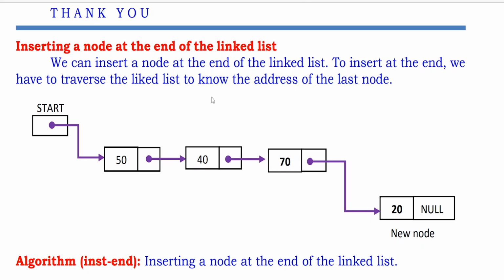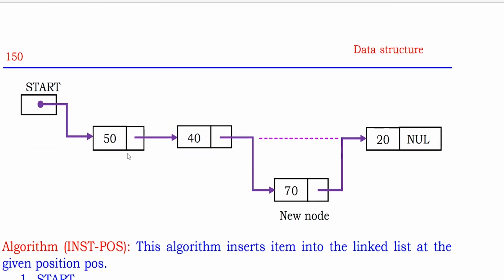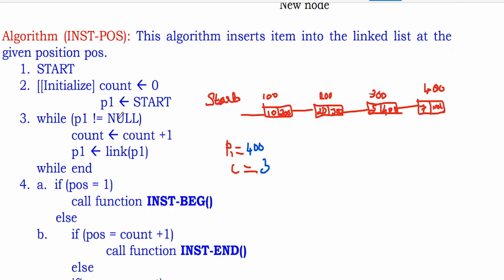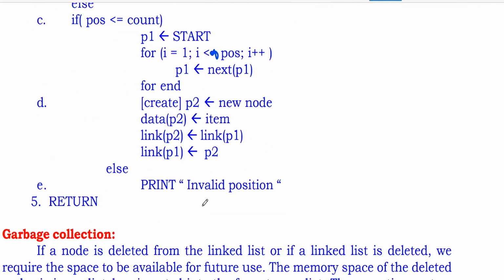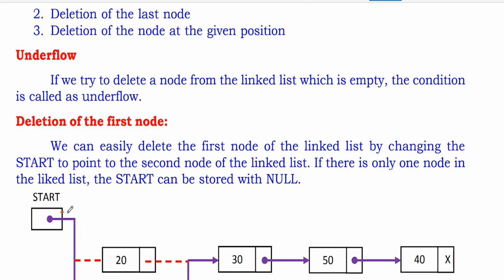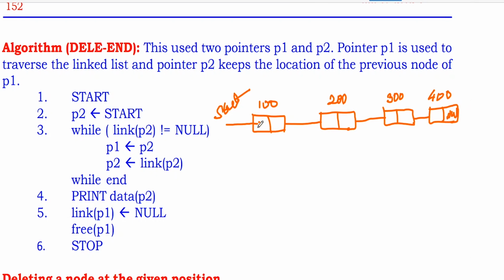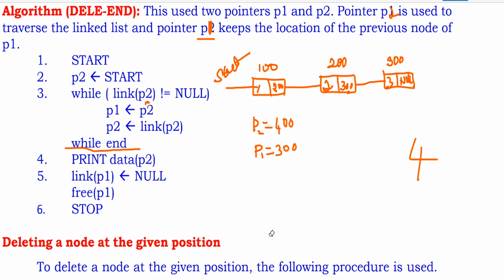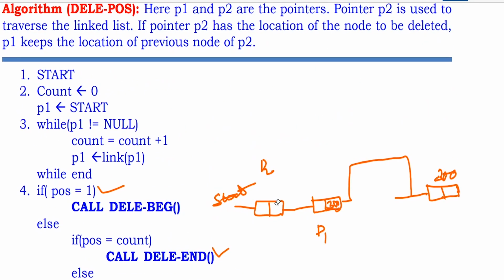linked list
Explanation about insertion and deletion algorithms with examples
Arun S